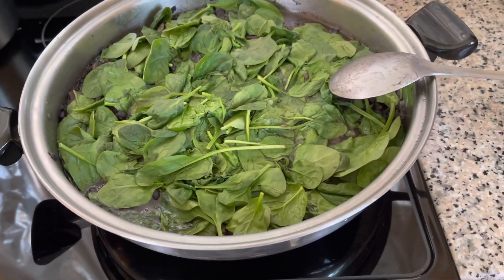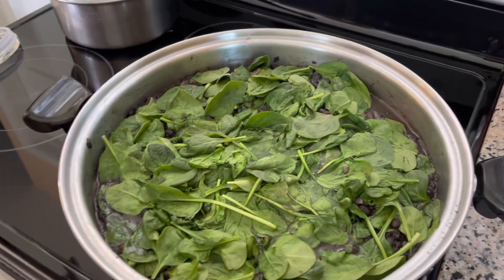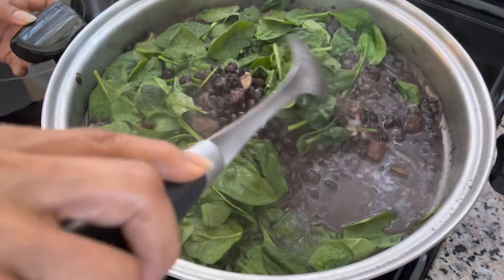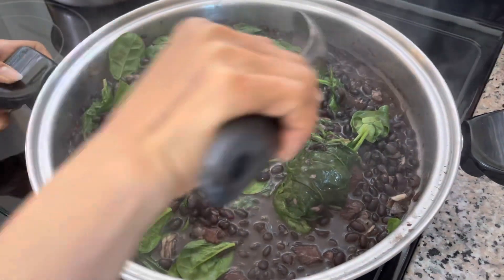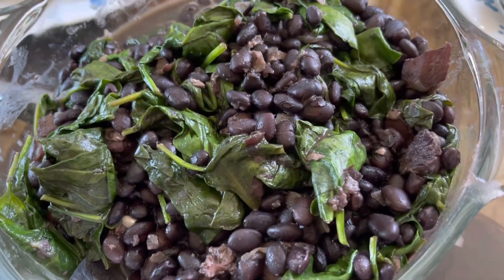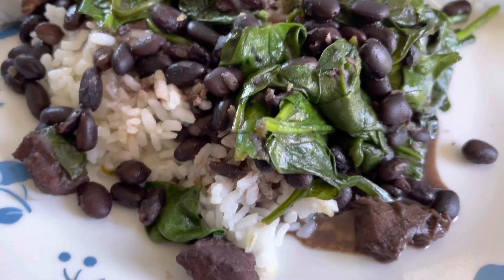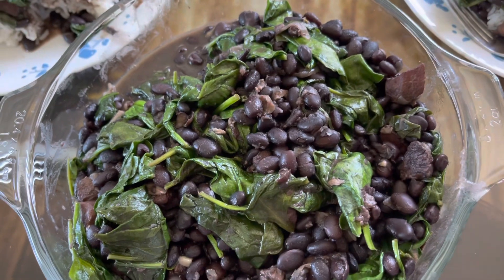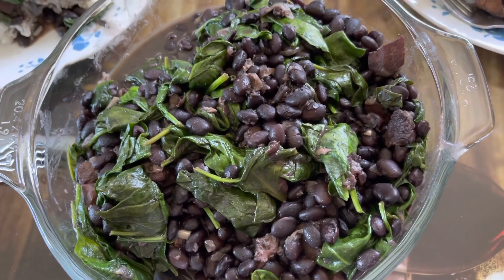Black Beans with Spinach! Ilocano food.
Here’s my Black Beans! ilocano version.